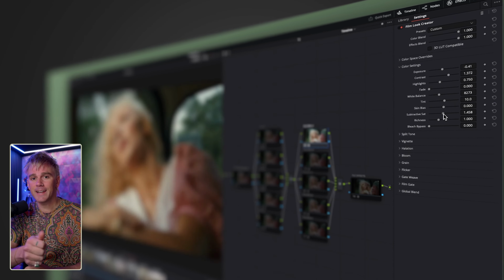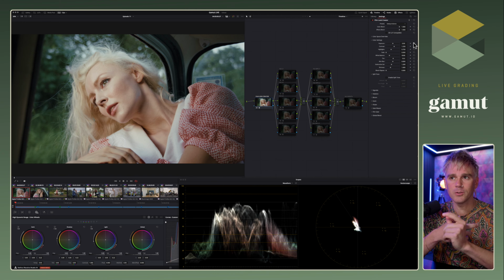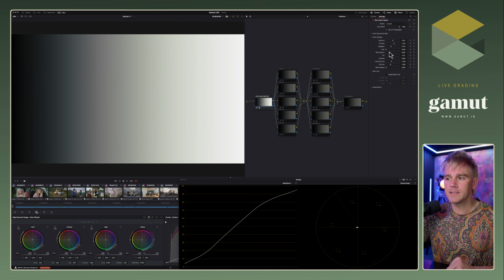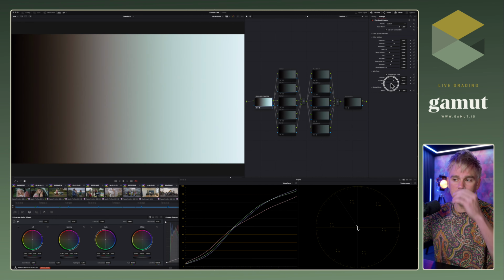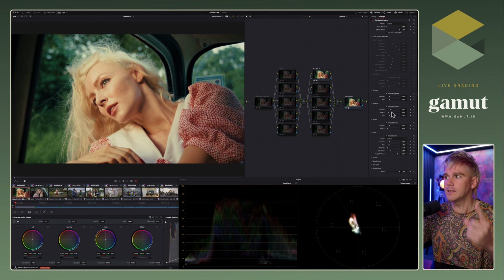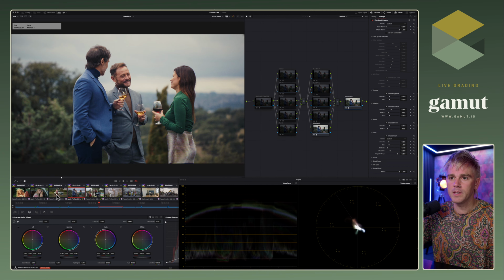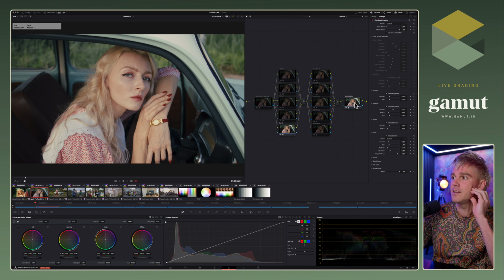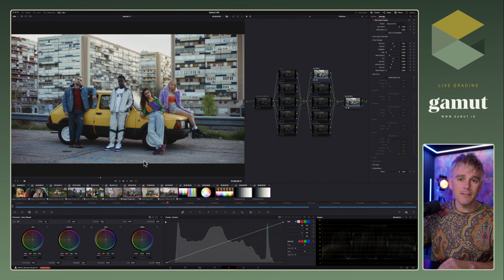Creating LUTs Using Film Look Creator + FREE LUTs (DaVinci Resolve 19) - Episode 11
Let’s break down the brand new OFX Plugin for DaVinci Resolve 19 called Film Look Creator. In this video, you will learn how you can create unique looks and how to save them as LUTs to use on your projects. We will also be giving away 5 FREE LUTs we created using this new plugin.

TIMESTAMP:
0:00 - Film Look Creator
0:35 - 5 FREE Custom LUTs
1:34 - Overview of Presets
5:08 - Breaking the Image
7:31 - White Balance
8:22 - Saturation
10:34 - Split Tone
11:40 - Creating Your Own Look
14:13 - Dialing in the Effects
16:05 - Halation Settings
17:25 - Grain Settings
20:01 - Custom Looks Breakdown
22:18 - Look Integrity
23:58 - Q&A
28:15 - Recap